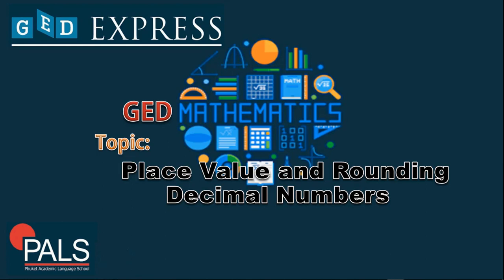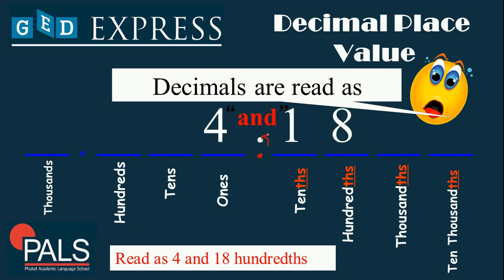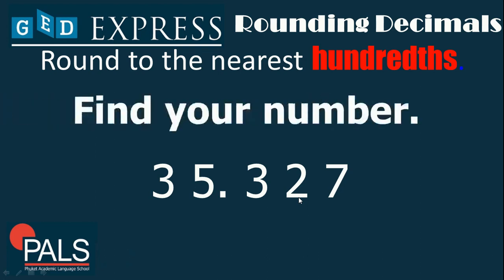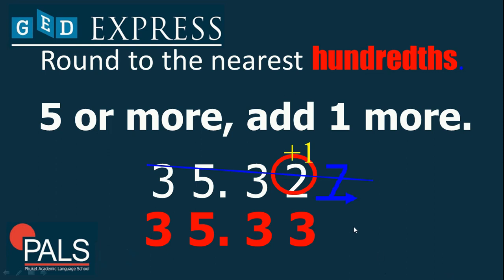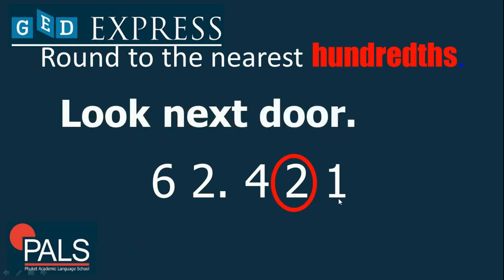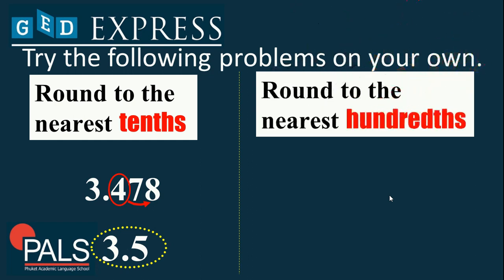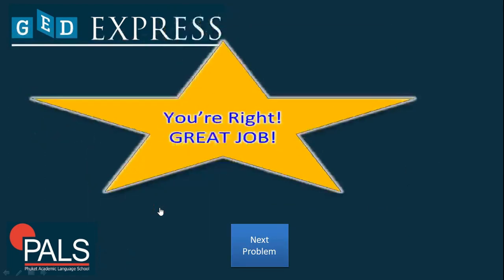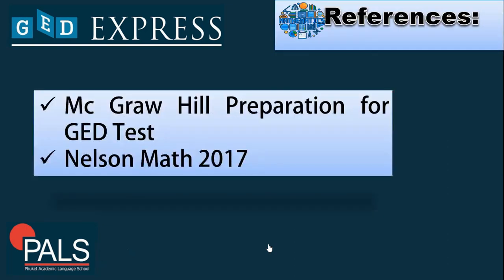How to Pass GED Math | Place value and rounding decimals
💥In this video, T. Mark explains the Place value and rounding decimals in GED Mathematics.